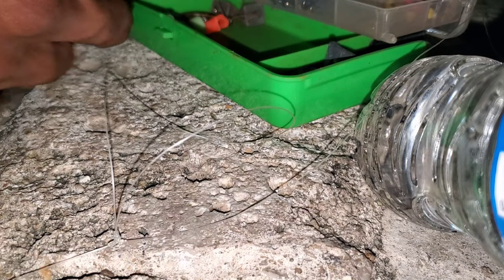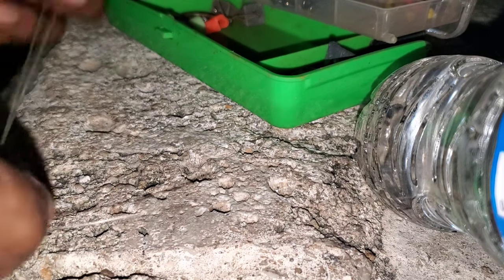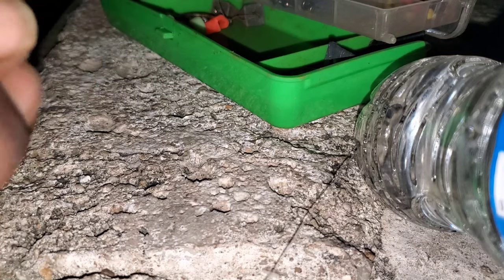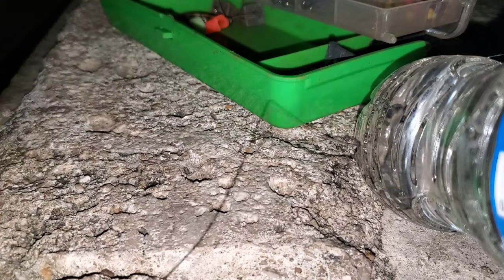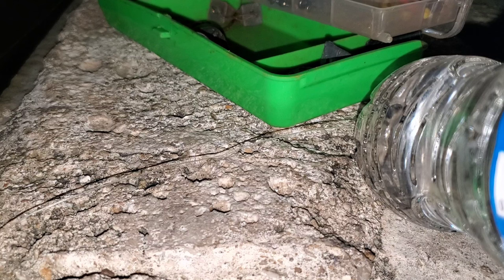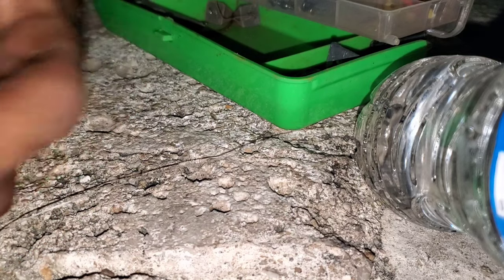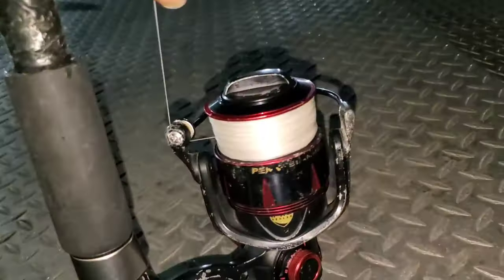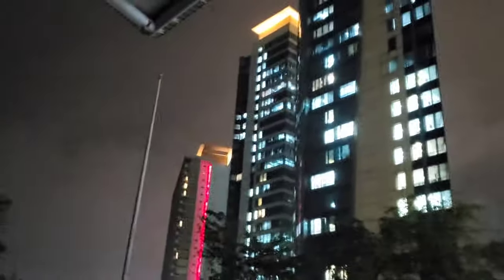Trapped in the storm!!! While Fishing By Hyatt Trinidad 🇹🇹 Big 🐟